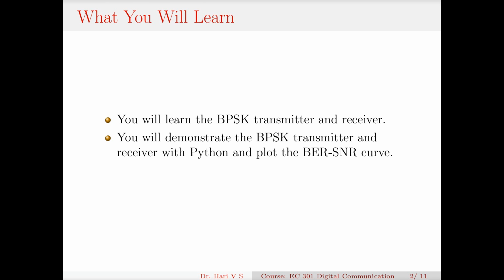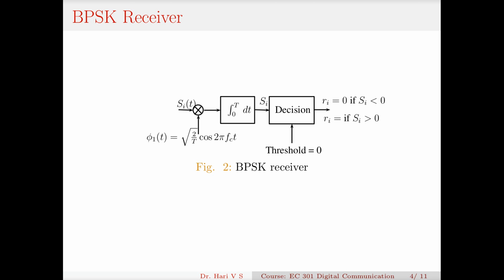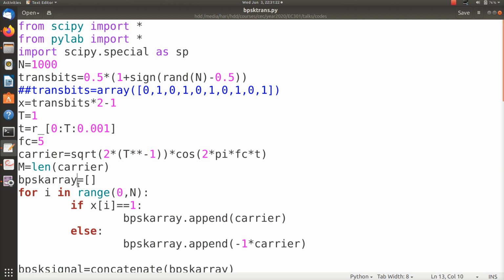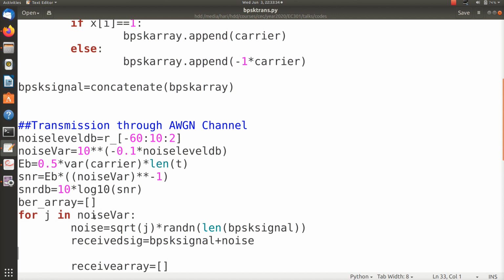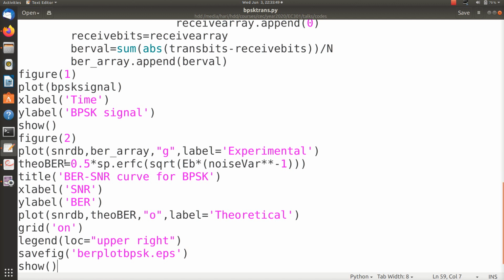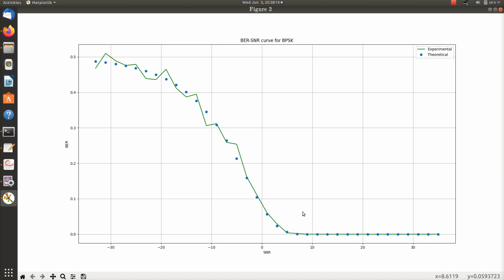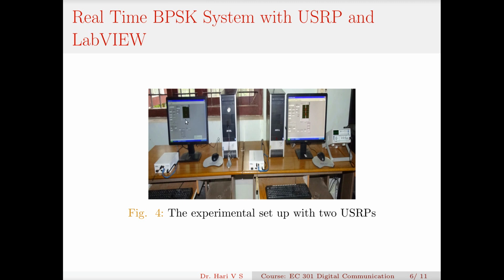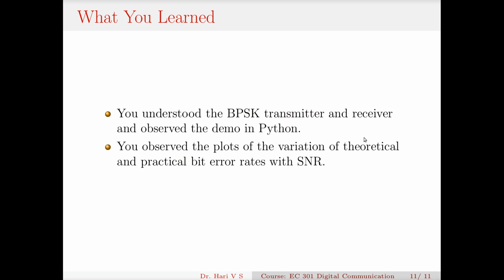BPSK Transmitter and Receiver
The video describes the block diagrams and working of BPSK transmitter and receiver. It also also demonstrates transmission and reception with Python codes. The BER-SNR plot and atual transmission with NI USRP are also discussed.